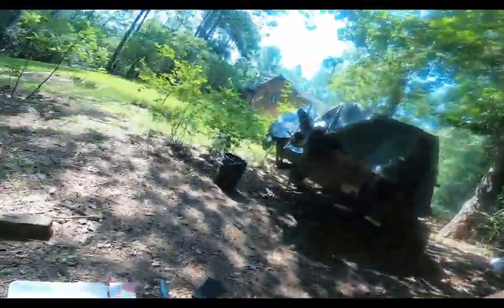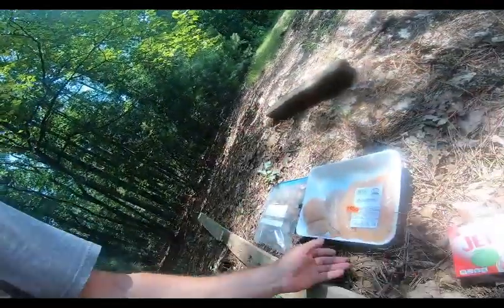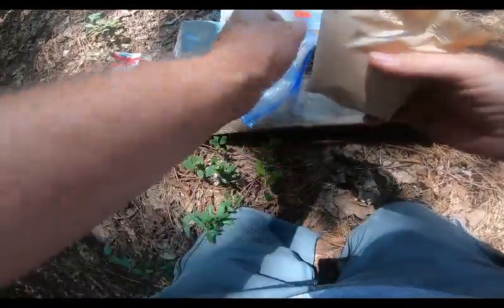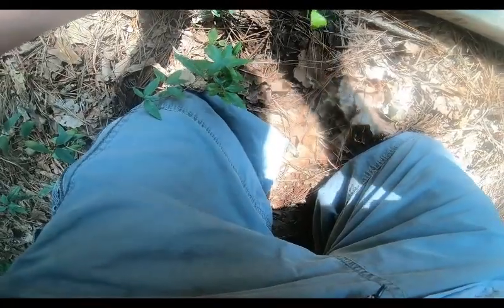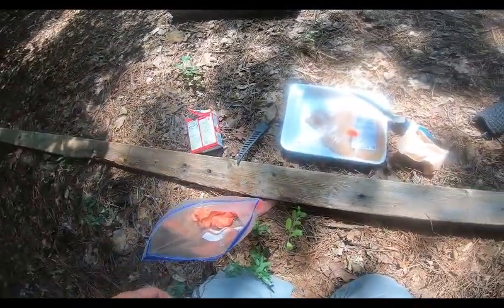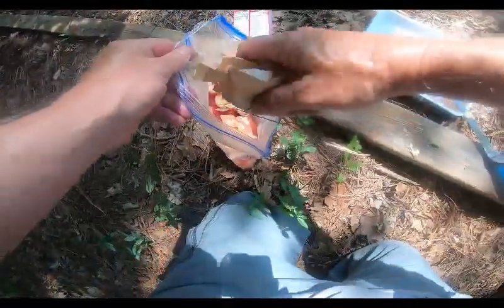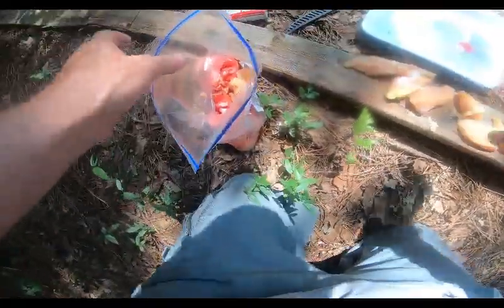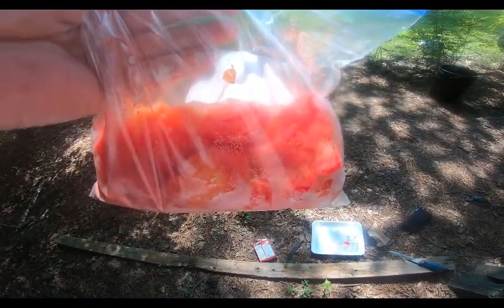STRAWBERRY JELLO CHICKEN / CATFISH BAIT